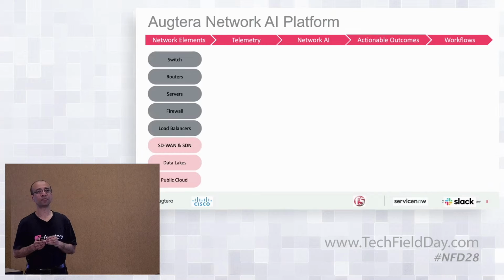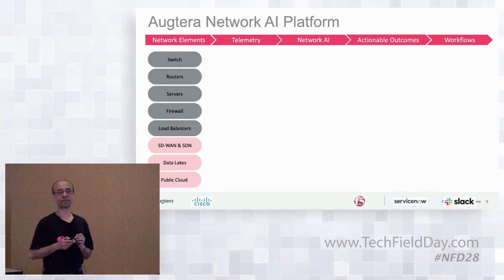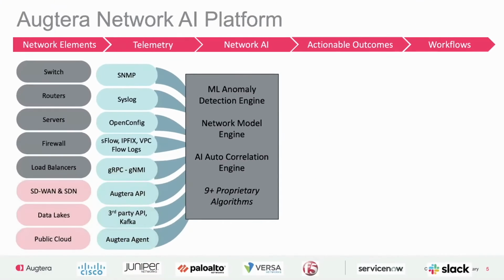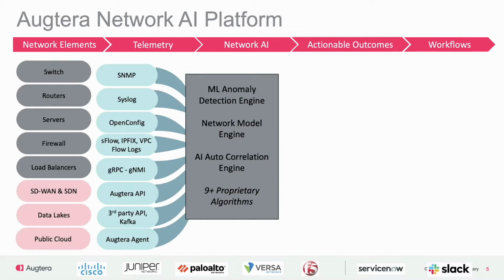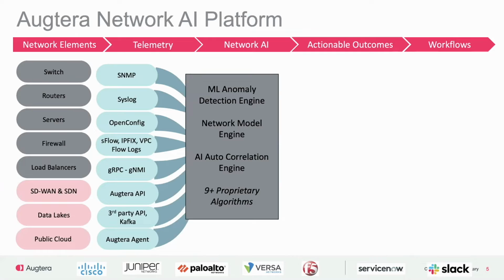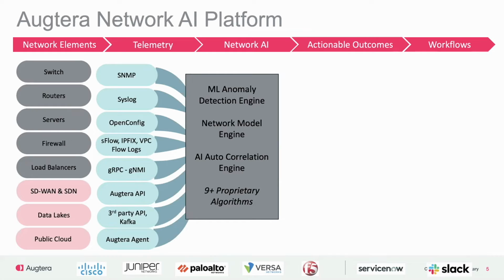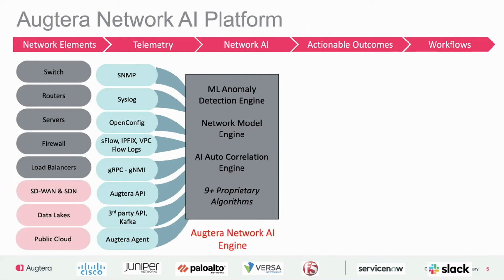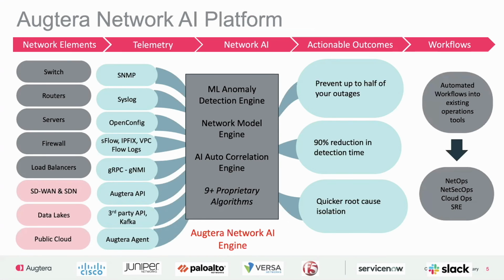Augtera Platform Overview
Brief overview of the data sources supported, Network AI, and customer outcomes.